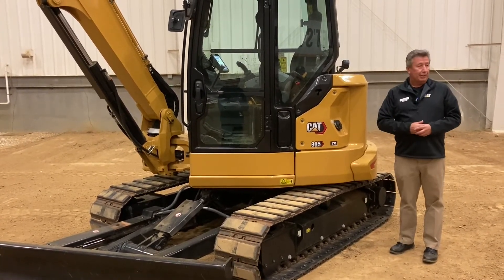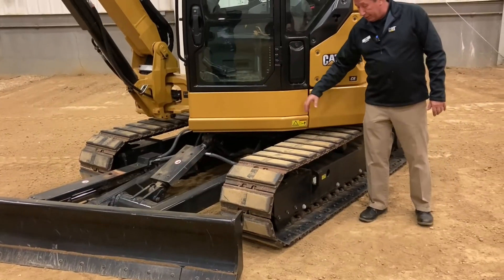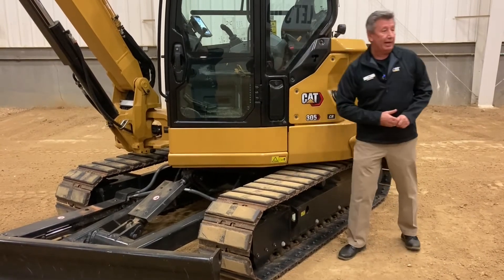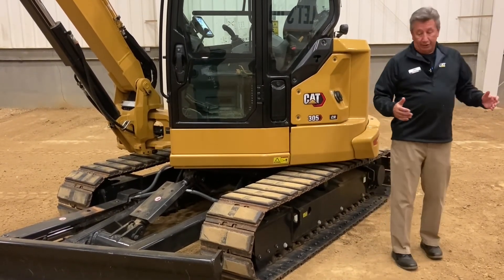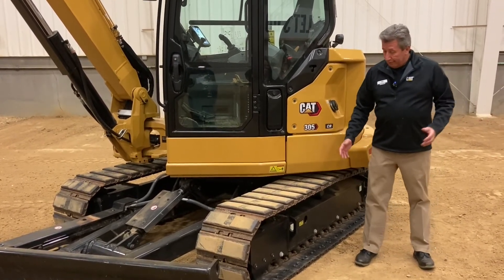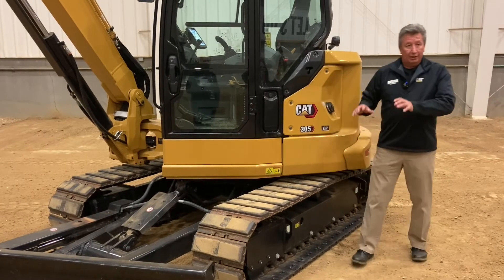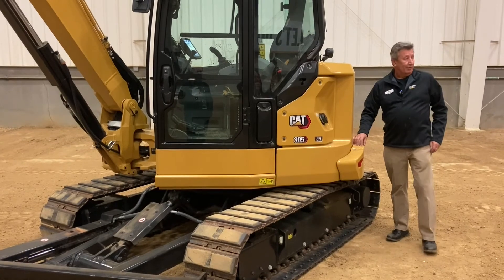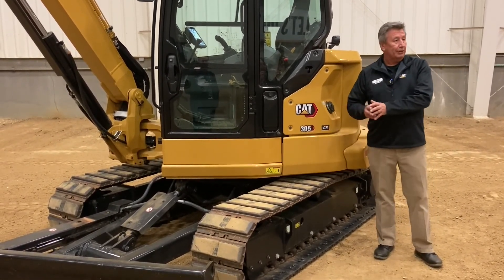Cat 305 CR Excavator Safe Operations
Cat 305 CR mini excavator has an operating weight of 12,688 pounds and maximum dig depth of 11 feet 3 inches, respectively.

The Caterpillar excavator has 9 percent more power than its predecessor due to a Cat 45-horsepower C1.7 turbo engine. Hydraulic system improvements provide higher breakout forces—11,061 lb.-ft. for the bucket and 6,362 lb.-ft. with standard stick. It has compact-radius swing with 78-inch track width.

An optional angle dozer blade offers above- and below-grade travel with standard float function. It moves 45 degrees left or right of center.

Common to most Cat next generation mini hydraulic excavators, the sealed and pressurized cab enclosure is available with heating and/or air conditioning for all-weather climate control. The cab’s large glass areas plus skylight afford all-around visibility. The large display with advanced touchscreen option provides intuitive machine function control and easy monitoring of critical operating parameters. A canopy option is available in some regions.

Daily maintenance checks are made from ground level through side doors. Expanded use of common parts throughout the line plus their damage-resistant exterior construction help to reduce parts inventory investment and lower repair costs, according to the company.

Cat 305 CR Mini Excavator Specs

    Weight with cab: 12,688 lb.
    Power: 45 hp
    Dig depth: 134.6 inches
    Tail swing radius: Compact